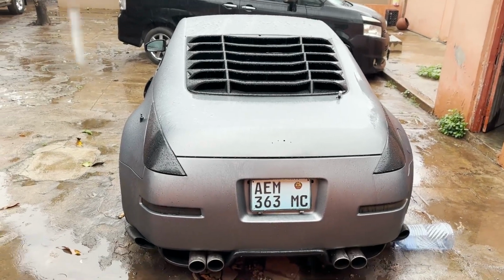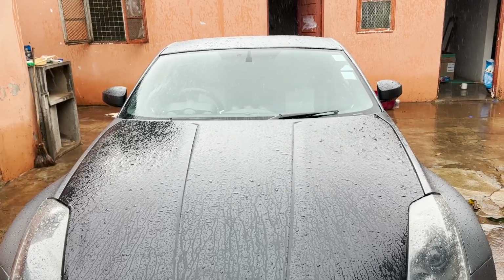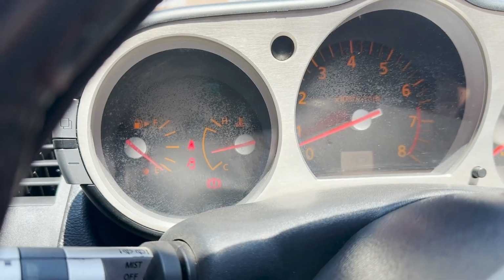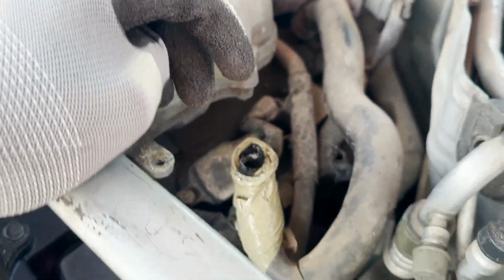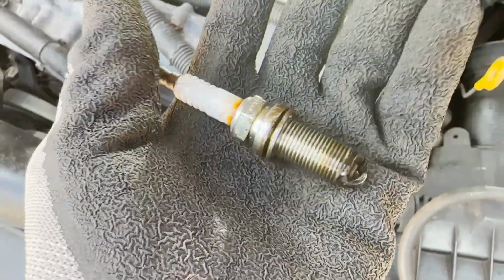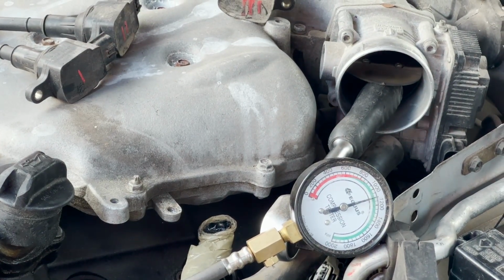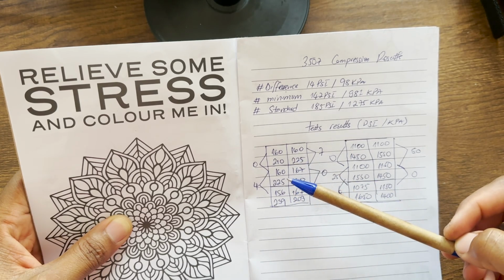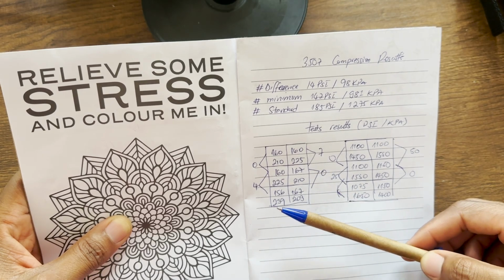Nissan 350Z Burning Oil and Smoking Badly — What’s Causing It?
My friend’s Nissan 350Z has been burning a lot of oil and producing heavy smoke — especially under load and at startup.

In this video, we dive into the problem to figure out what’s causing the excessive oil consumption and smoke. Whether it’s valve stem seals, piston rings, or something else, we’ll walk you through the symptoms, diagnosis, and possible fixes.

🔧 What You’ll See in This Video:
 • Cold start smoke check
 • Compression test overview
 • Plans for repair and next steps

If your VQ35DE engine is smoking or burning oil, this video might help you diagnose the issue before it gets worse.